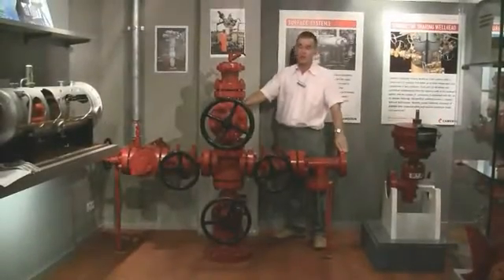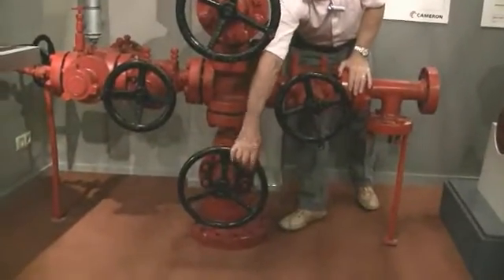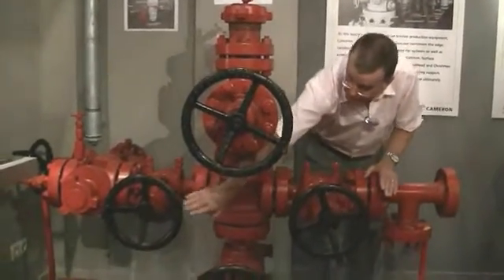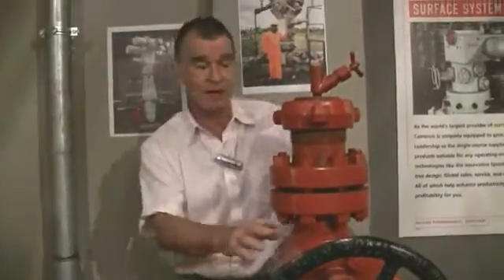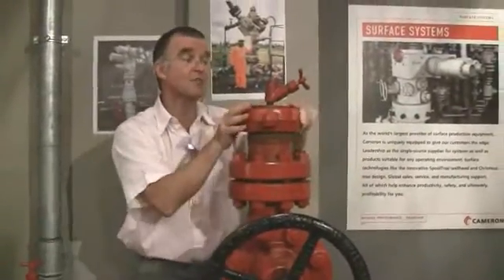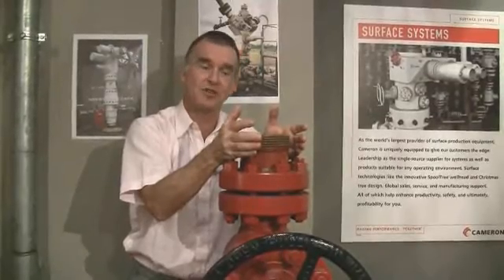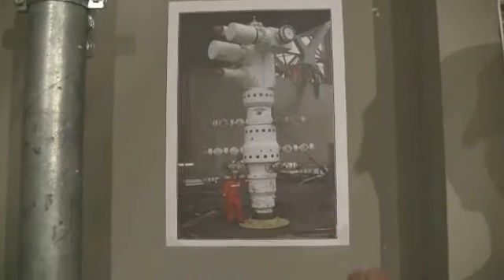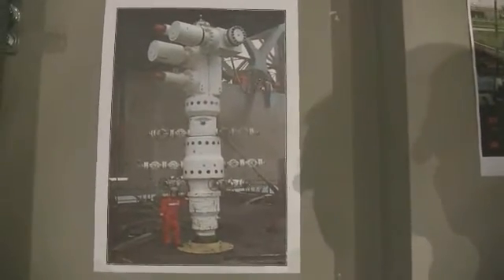Drilling Manual | Oil & Gas X-mass Tree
X-mass Tree Overview for oil and gas wells